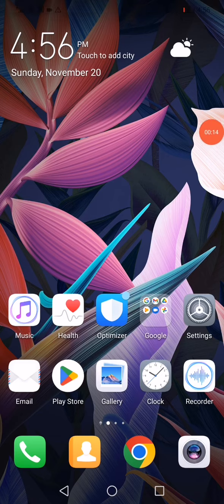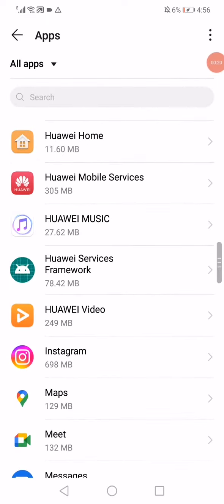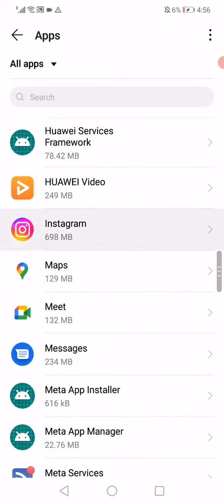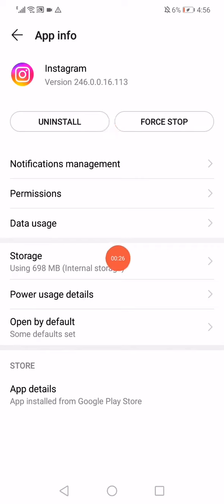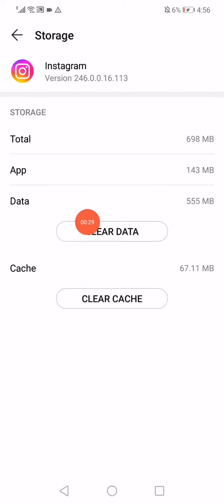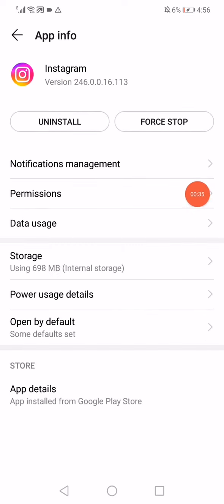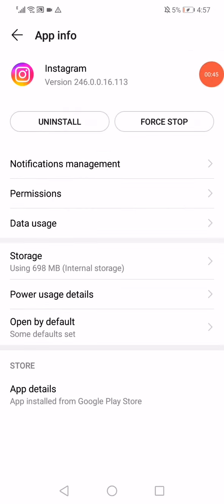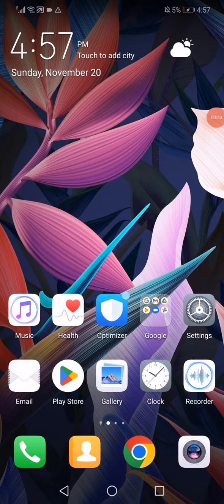How To Fix Instagram Tag People Problem